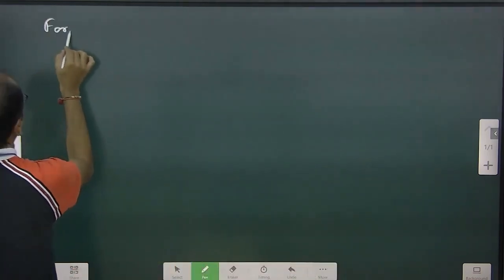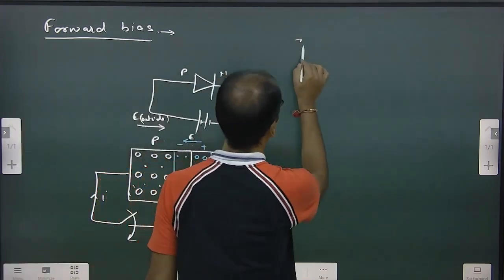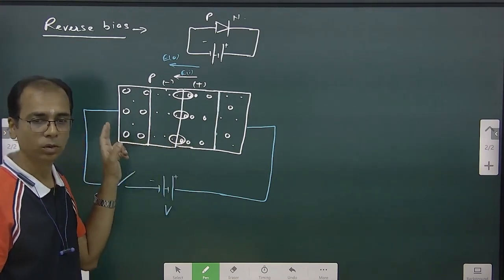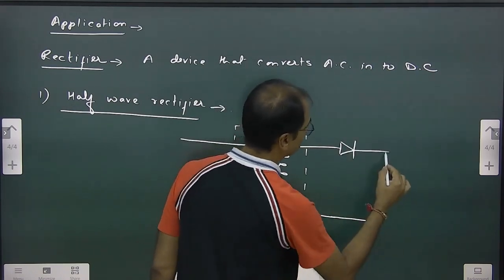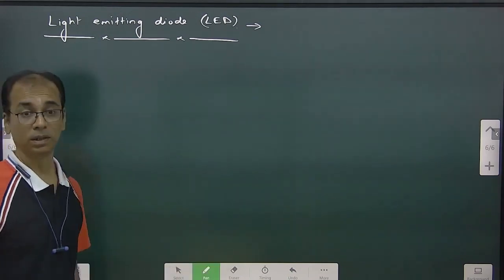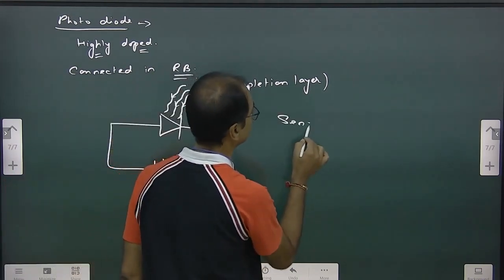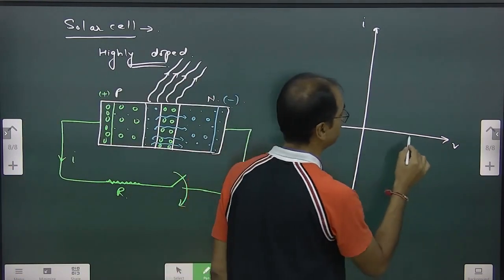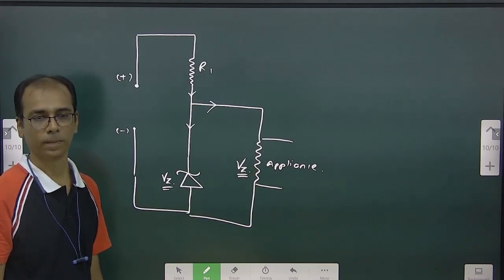Forward & Reverse Biasing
# Rectifier
# Photo diode
# LED
# Solar cell
# Zener diode